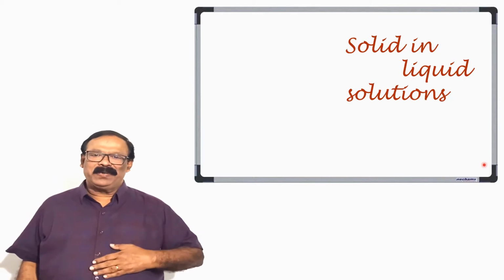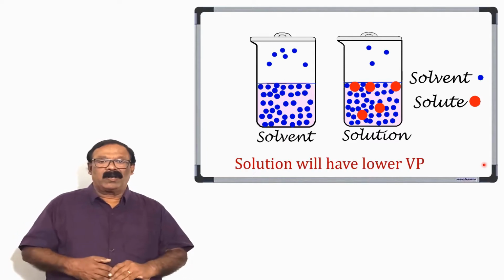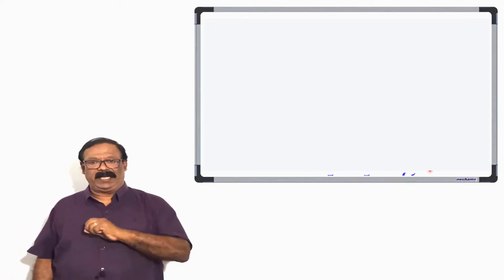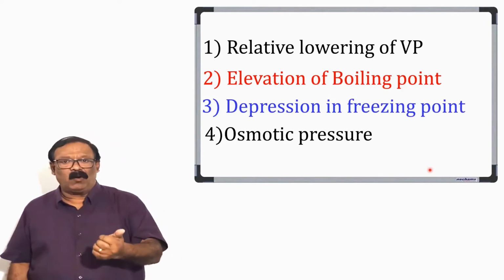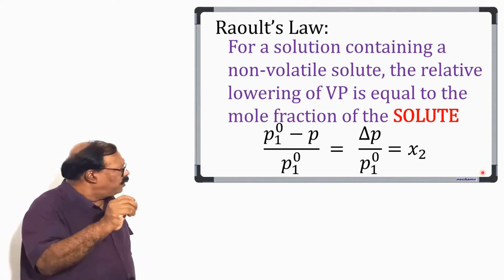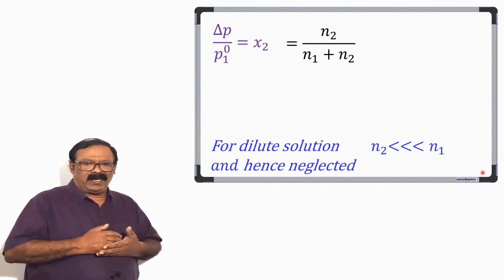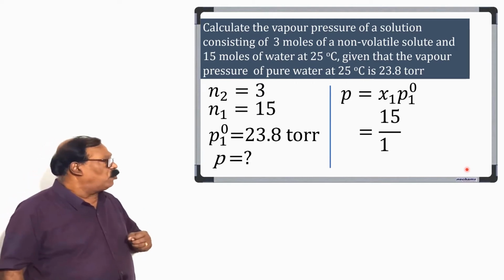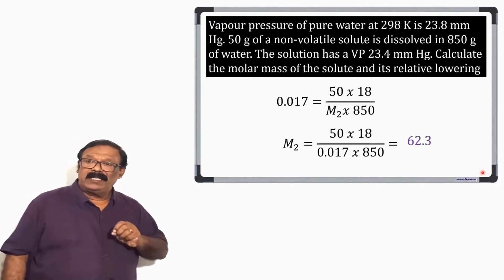SOLUTIONS PLUS 2 Colligative Properties RELATIVE LOWERING OF VP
COLLIGATIVE PROPERTIES